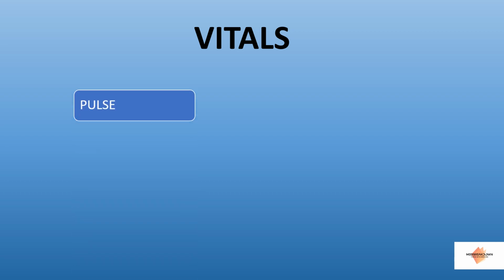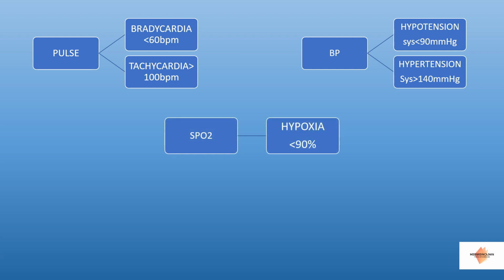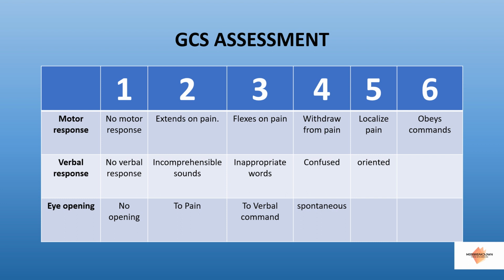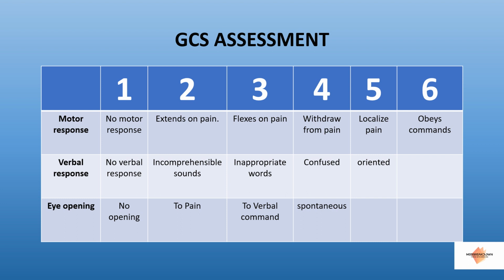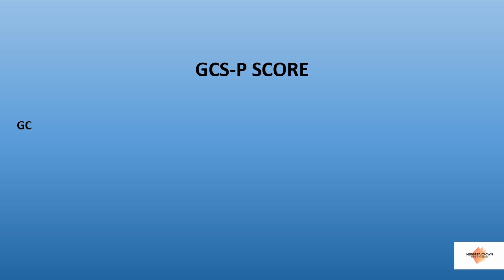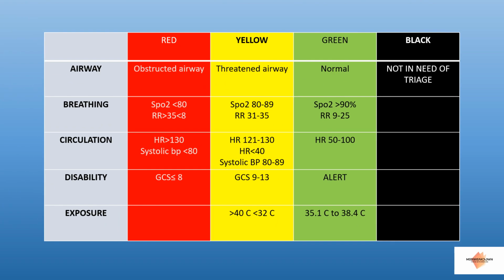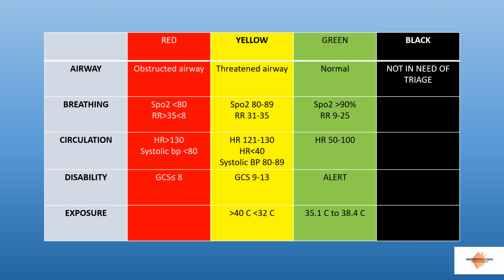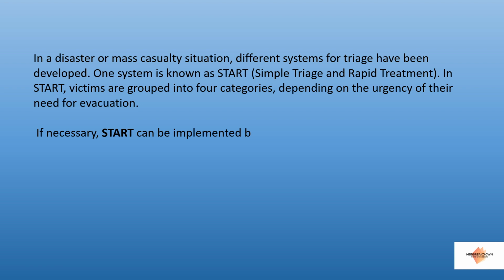Vitals assessment and triage in Emergency Medicine India.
This video provides you a detailed overview of the importance of vitals and how can they be used in triaging patients in an Emergency Medicine department.
join us in this fascinating journey as we delve into the intricacies of vital signs, unravelling their importance.